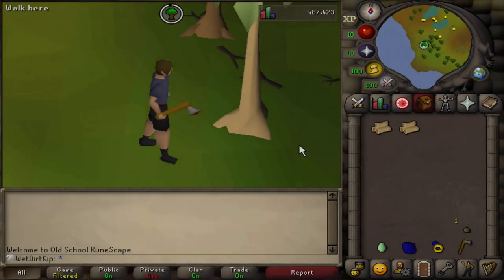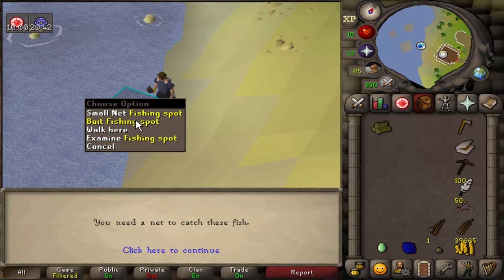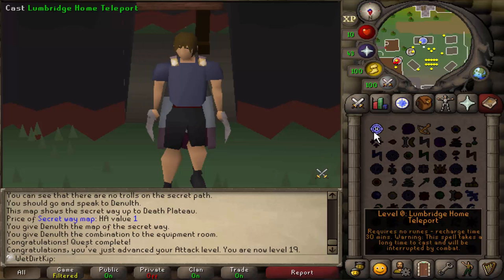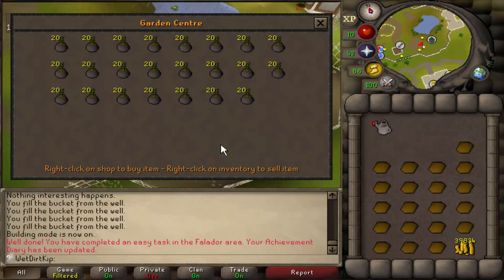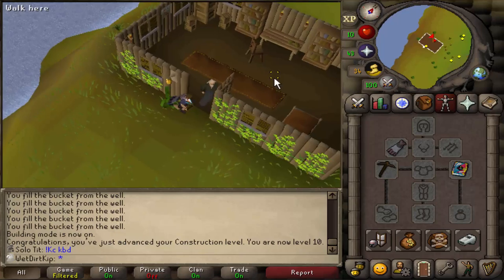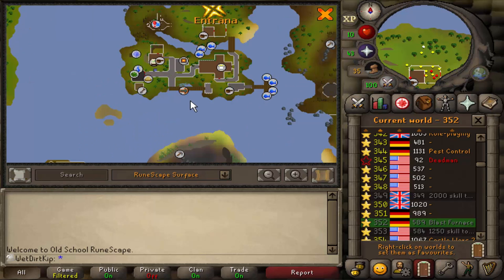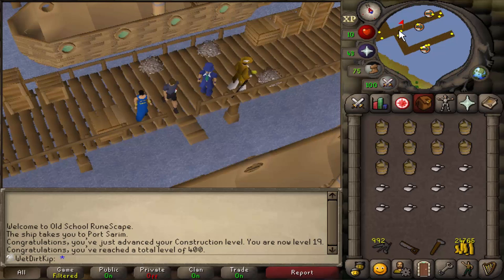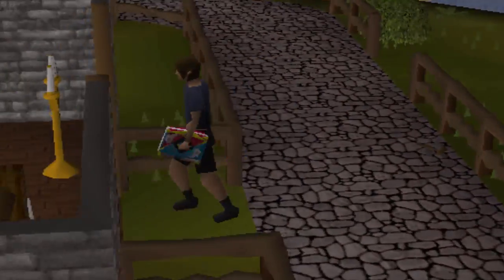Home Sweet Home (UIM #5)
Home means Gielinor.

Currently posting Old School Runescape OSRS videos at 9am Pacific Time!